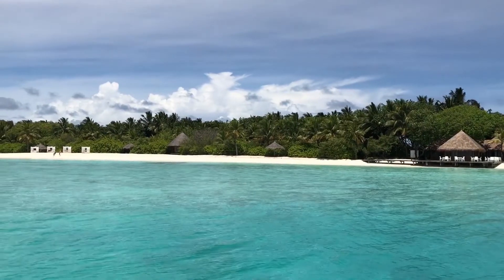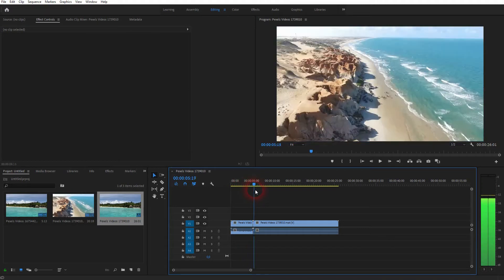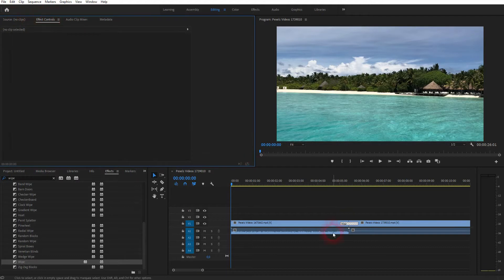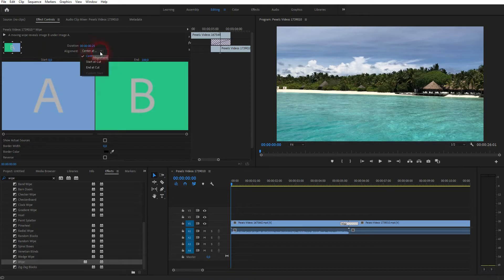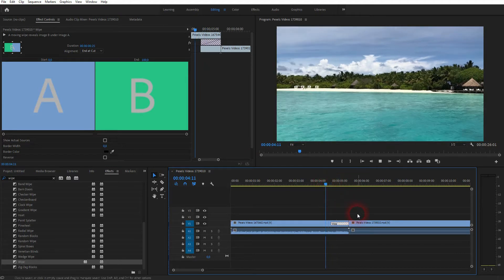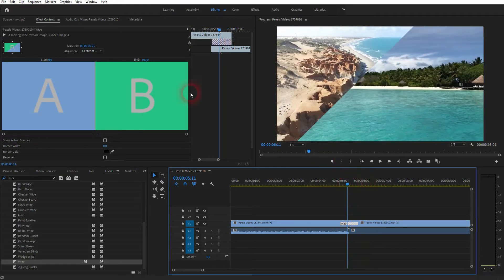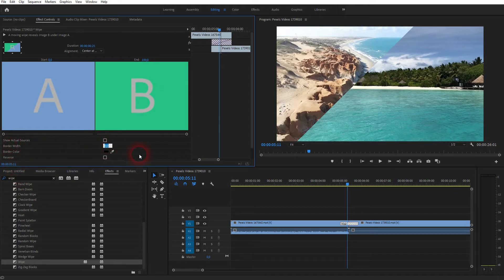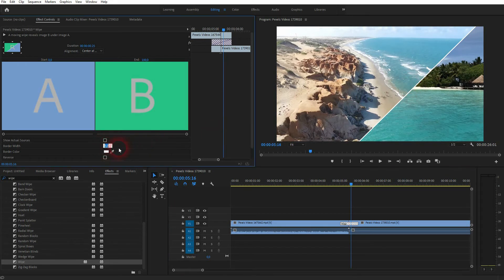How to add a diagonal wipe transition to videos in Premiere Pro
In this tutorial I'll show you how to create a diagonal wipe transition in Adobe Premiere Pro.